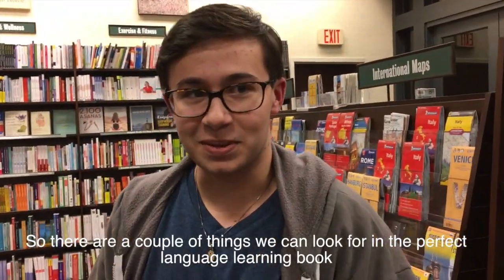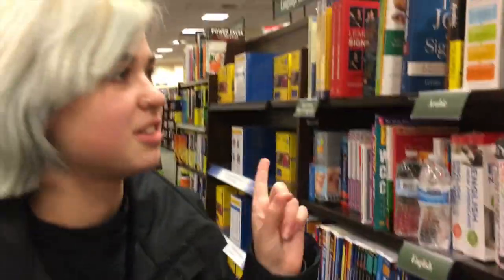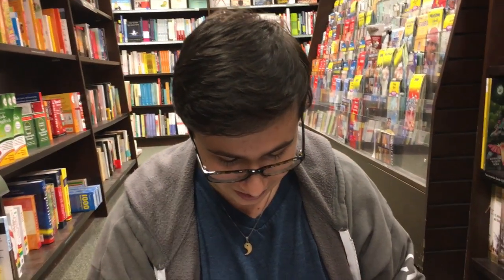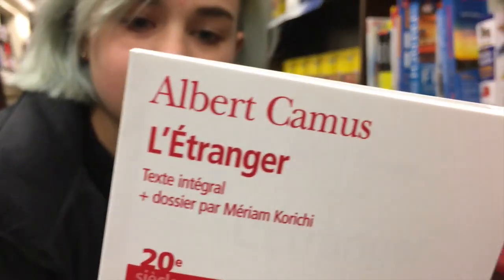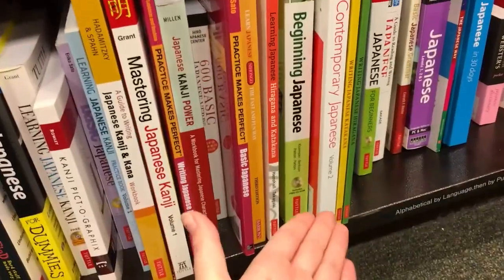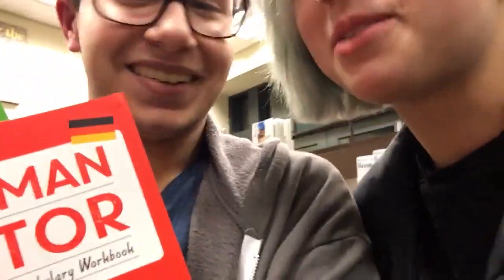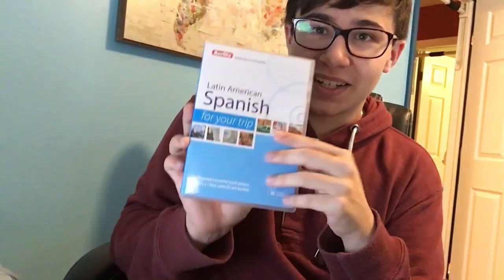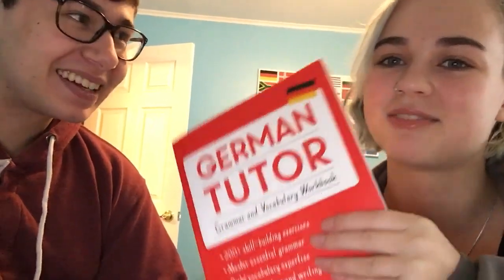Polyglot Bookstore Adventure!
Learn with us and submit videos of you speaking in your target language!